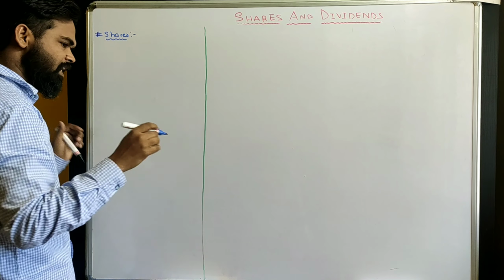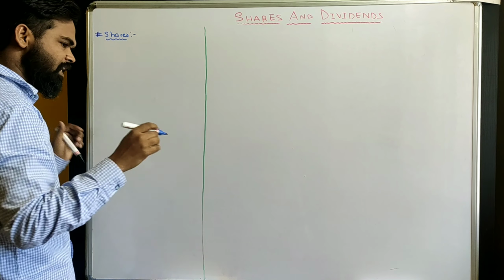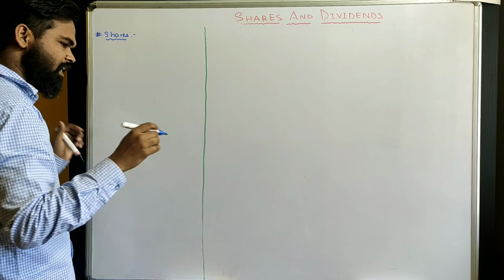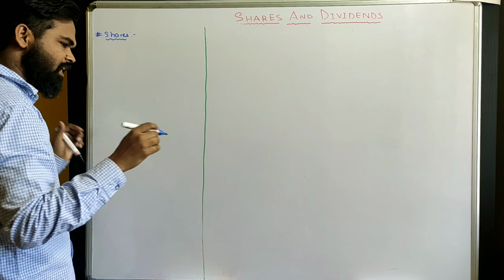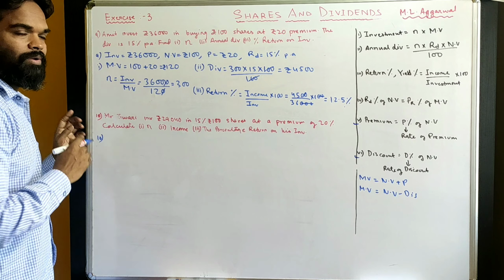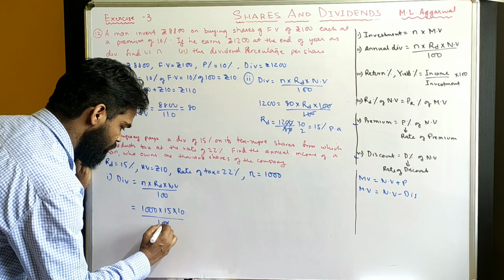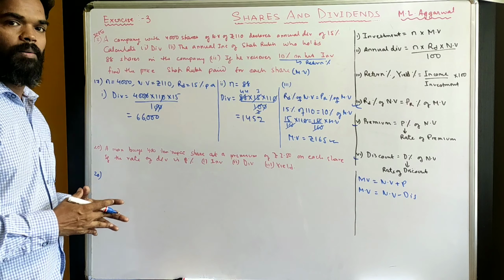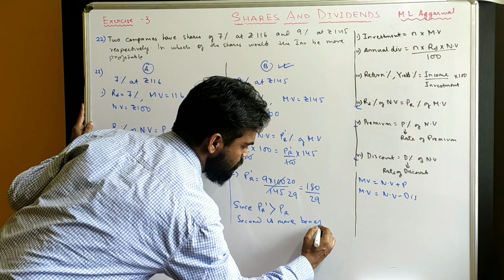Shares and dividends class 10 icse, M L AGGARWAL || Lesson 1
Shares and dividends class 10 ICSE
Explanation and solved sums
What are shares?
What is Nominal value?
What is Market value?
What is Dividends?
What is Return percentage?
Get all the answers in this video